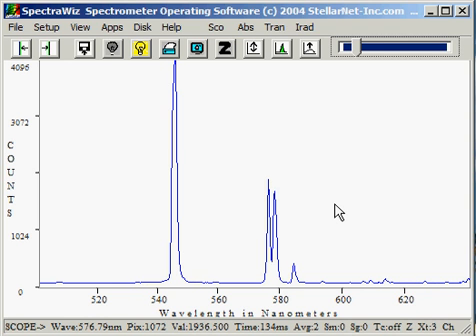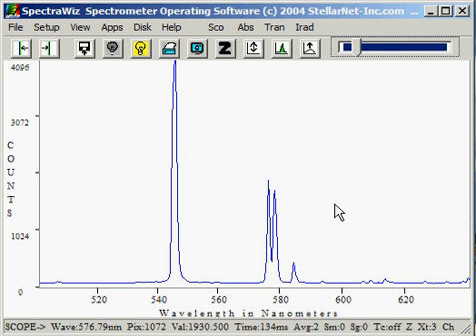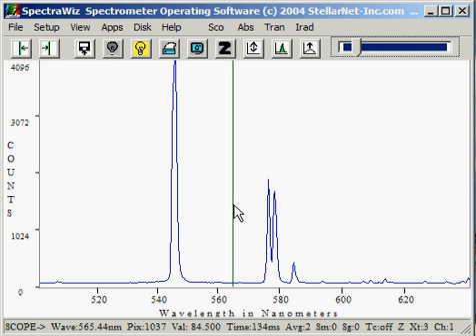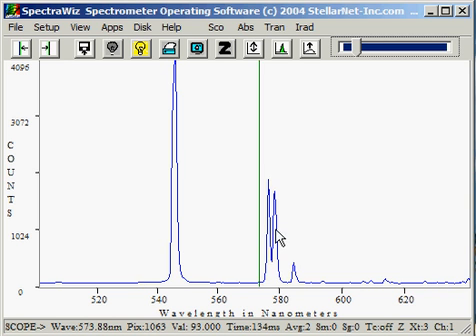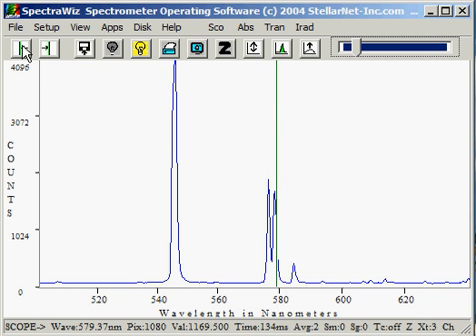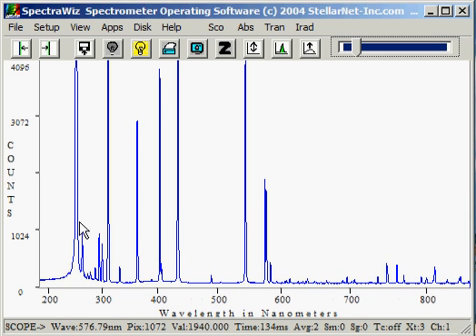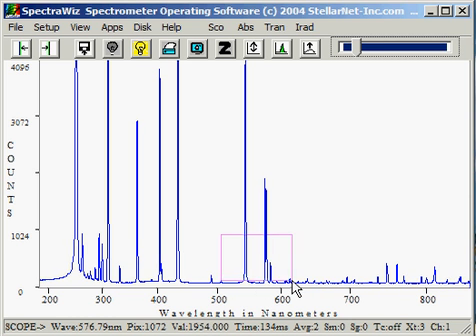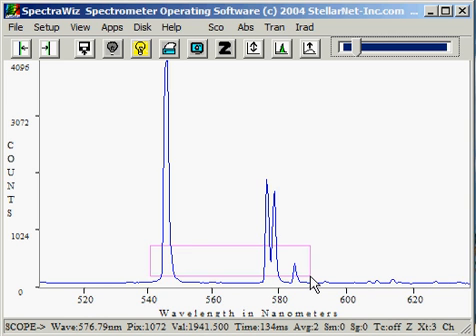Scope Mode Tour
A quick tour through the Scope Mode function in StellarNet's Scope Mode.